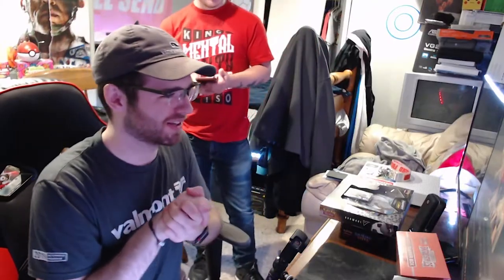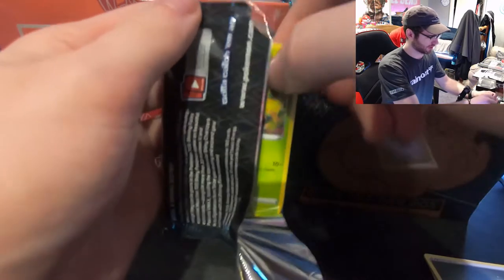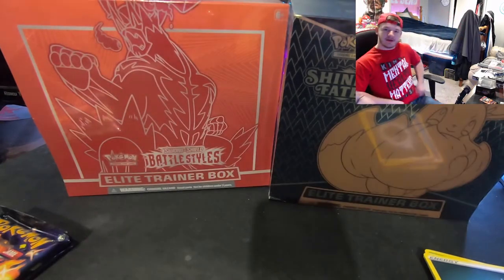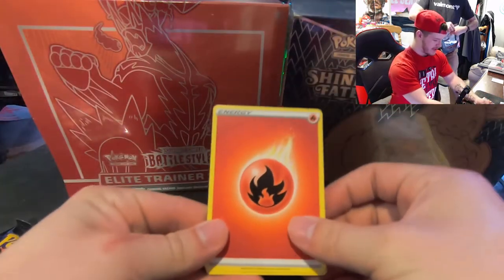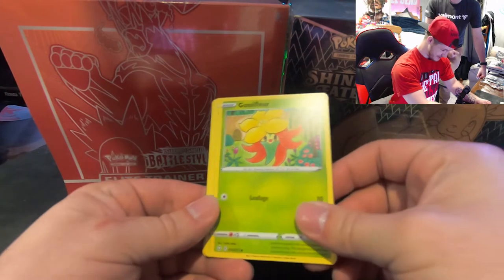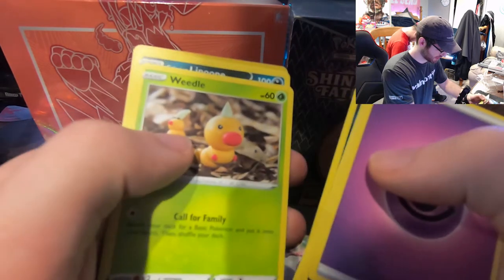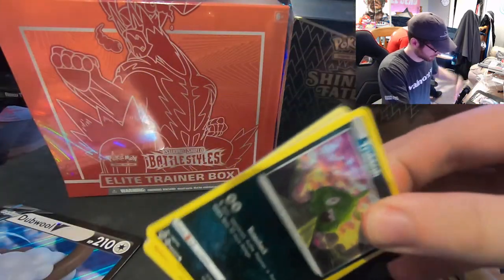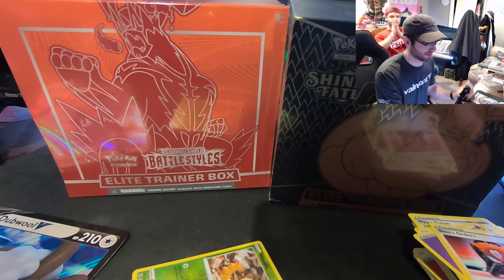Crazy pulls from Champions Path and Hidden Fates w/ MumblesTV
D4RK Clan has officially has its own merch! To show us some support feel free to at least checkout the store! We have two separate stores, one with professionally designed jerseys, flags, and hoodies while the other is more basic logo designs. Shopping on the streamlabs store will also popup a live notification on stream!

If you would like a video or thumbnail made for you checkout my prices right here!

D4RK_ClanYT